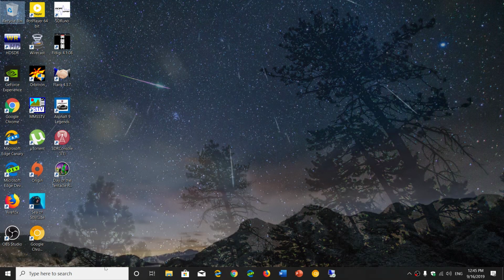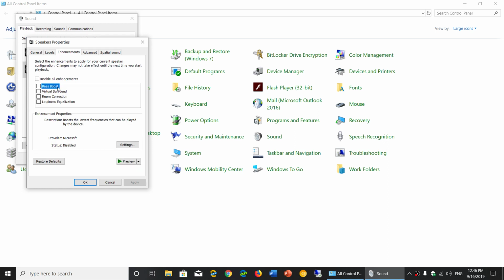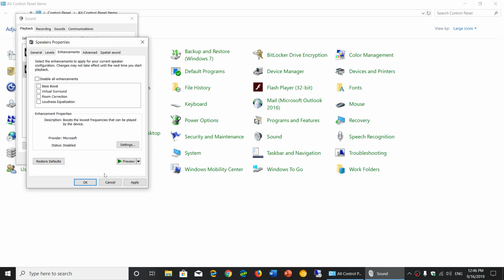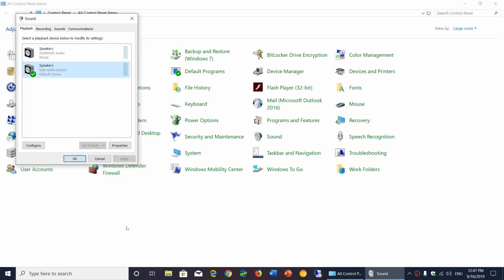Sound problems Work Around with last Patch Tuesday udpates September 16th 2019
Disable all sound effects in control panel and in Games you play